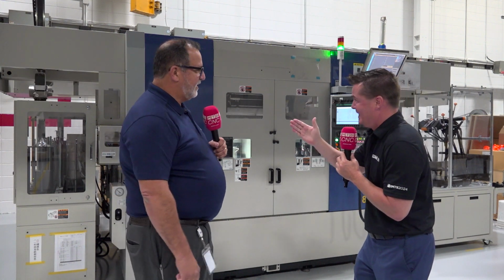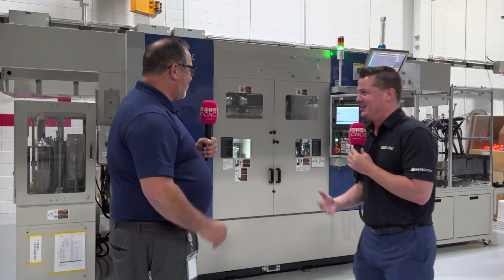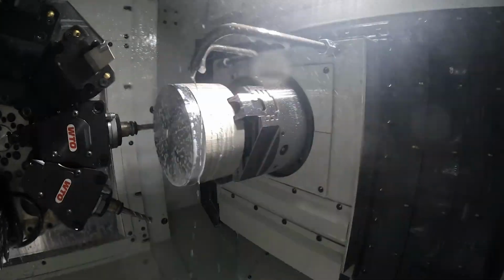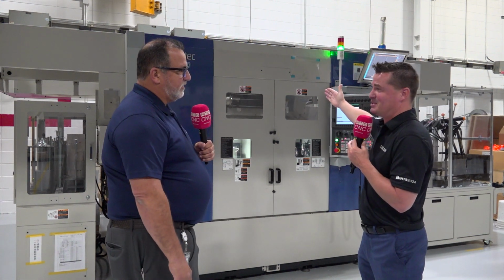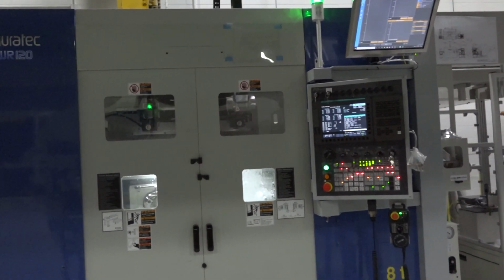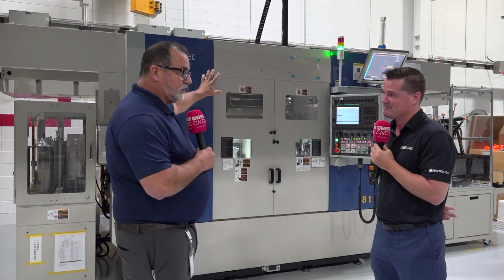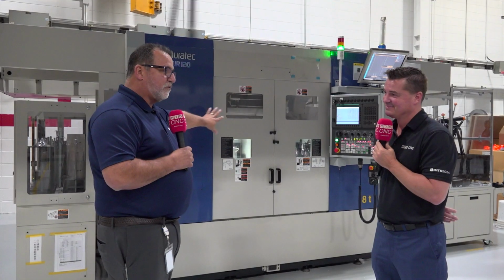Is This the World’s Quickest Gantry Loader?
From part infeed to outfeed and post-processing, Murata Machinery delivers fully engineered solutions tailored to your shop’s needs!

Focused on automation and built for performance, Murata’s twin-spindle gantry machine is designed to increase throughput while reducing operator input. The result? Faster cycle times, improved accuracy, and unbeatable reliability.

Join Tony Gunn of MTDCNC and Gabe Morelli of Murata Machinery as they dive into how vertical integration and high-speed gantry automation are helping manufacturers boost efficiency and gain a competitive edge.